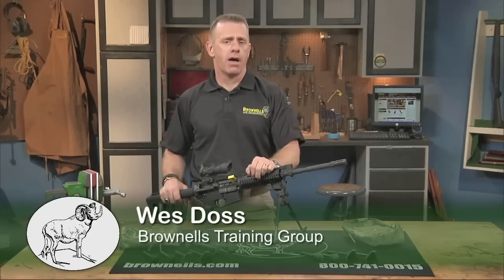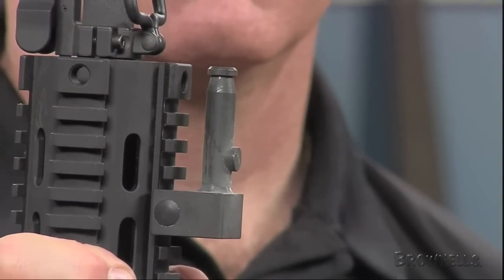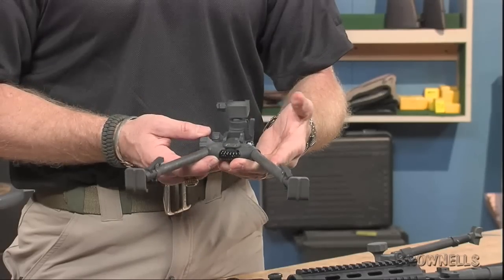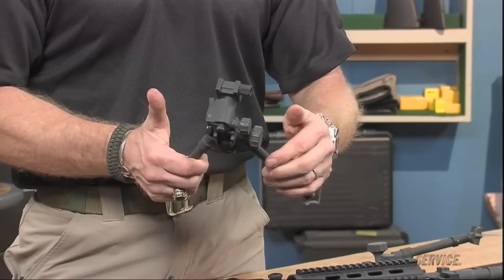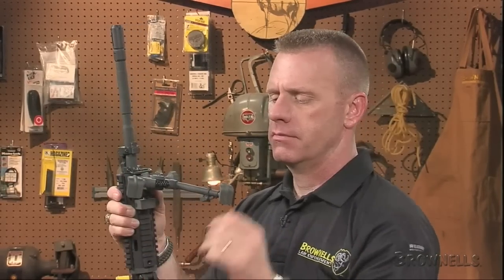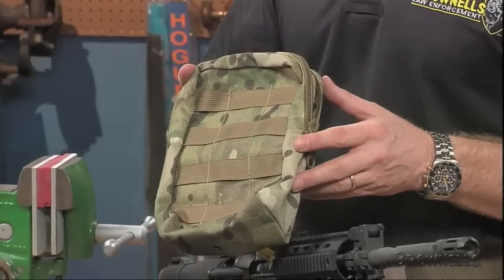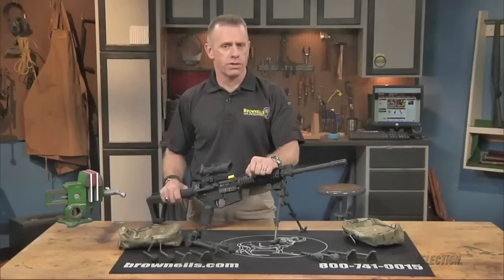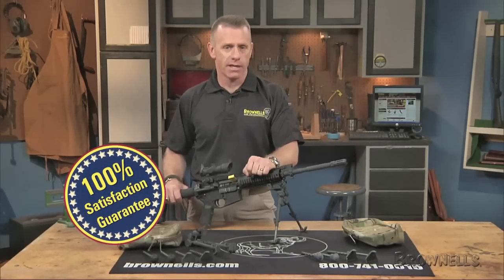Brownells - Versa Pod Picatinny Battle Pack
Brownells - Versa Pod Picatinny Battle Pack. This video shows you the features and details of the Versa Pod Picatinny Battle Pack from Kengs Firearms.